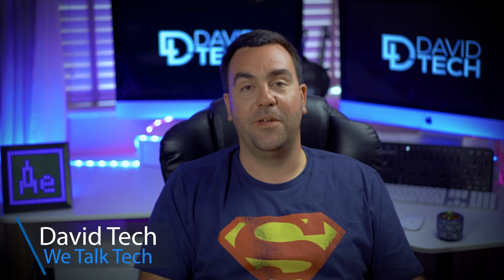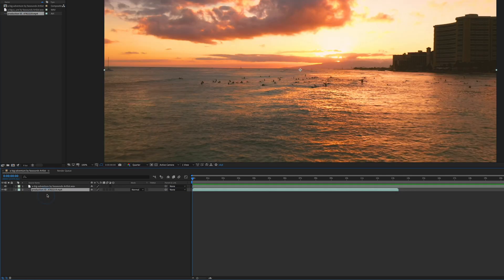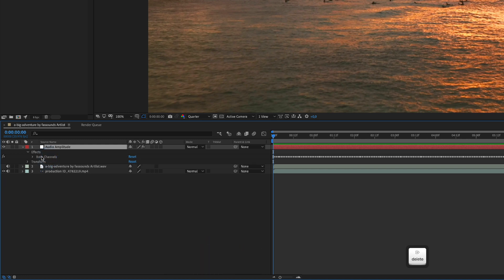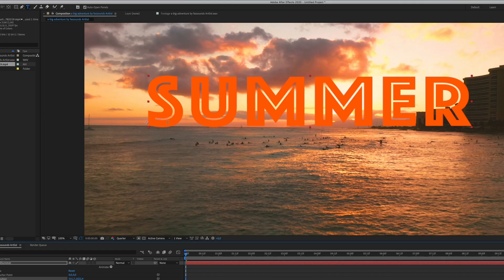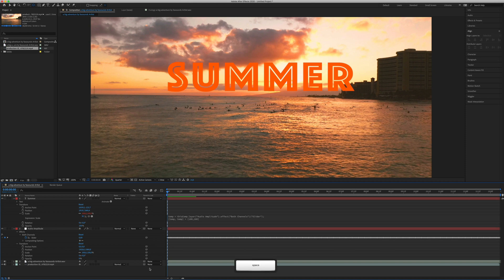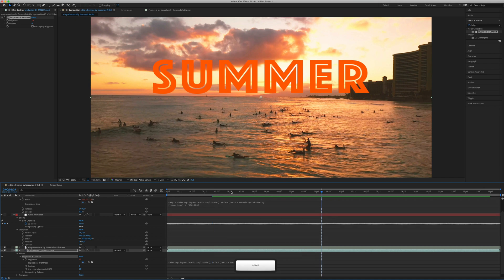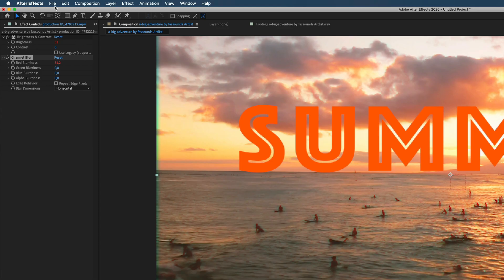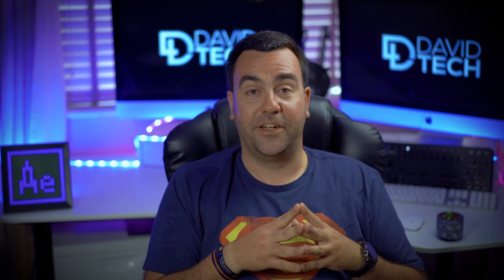How to Make Text or Objects REACT to MUSIC or AUDIO | Adobe After Effects Tutorial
In this Adobe After Effects Tutorial, I will show you how to make anything react to music or sound using audio keyframes and expressions. This works with any effect control!

*You also can book a 1to1 meeting with me*

Gear I Use to Make Videos:
📸Camera:
Sony A7 III
Sony Zeiss 55 1.8
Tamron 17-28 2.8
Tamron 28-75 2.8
Insta360 ONE R
DJI Osmo Pocket
Loupedeck + Photo & Video Editing Console
Magnetic Snap Mount for Action Cam
✈️Drone:
DJI Mavic 2 Pro
Filtros Freewell
Filtros Polar Pro
👓Filters:
Freewell 67mm ND 2 a 5 Stops
Freewell 67mm ND 6 a 9 Stops
FREEWELL Polarizador (CP)
ND Filters for all the Insta360 One R Modules:
360 Module:
1" Module ND Filter
4K Module ND Filter
⚡️Lighting:
Neewer Bi-Color 660 LED
Led Reflex Foco LED
Neewer Set
Divoom Pixoo LED screen
🔊Sound:
Blue Yeti
Lavalier Microphone

Editing Machine

YouTube Tool:
🧨Tube Budy